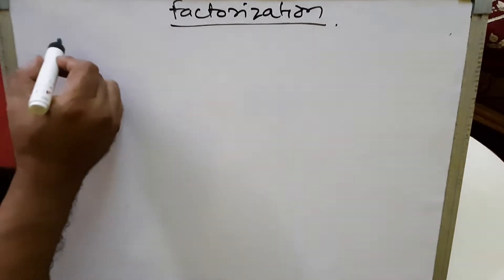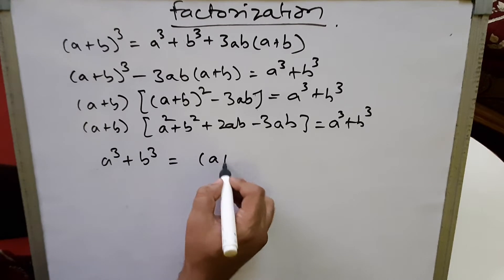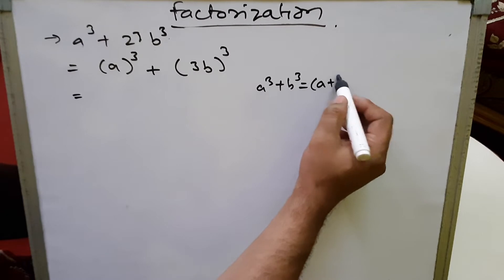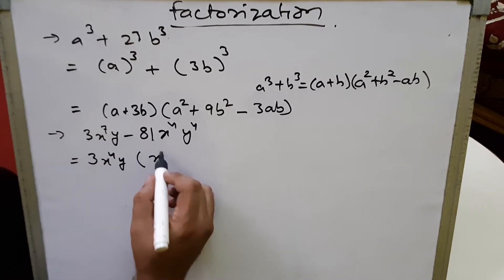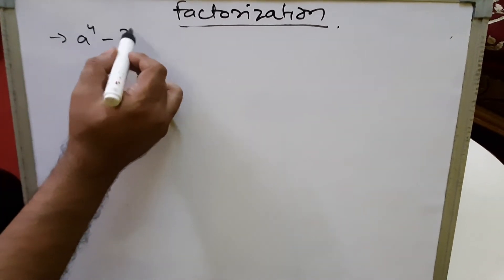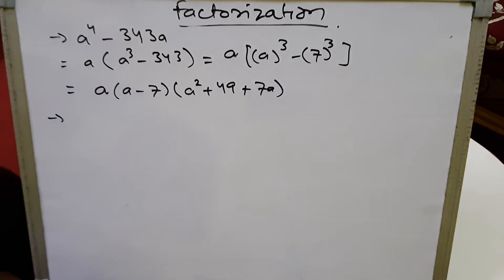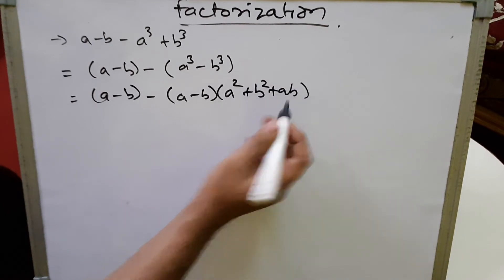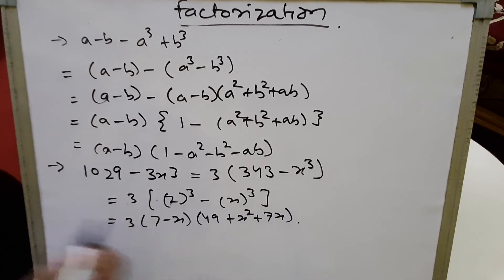Raza sir mhs topic: Factorization (part4)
Explanation of the method of factorization called sum and difference of cubes and sums for cbse and icse mathematics students.